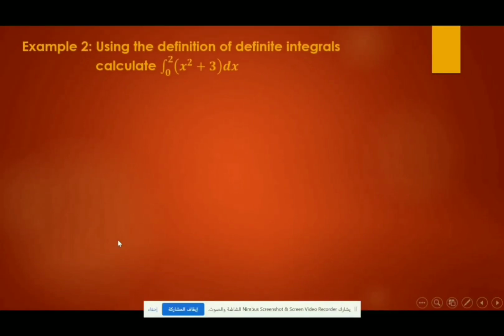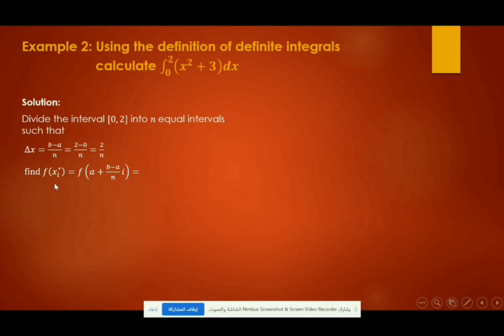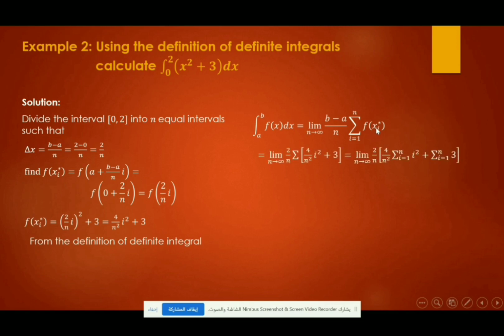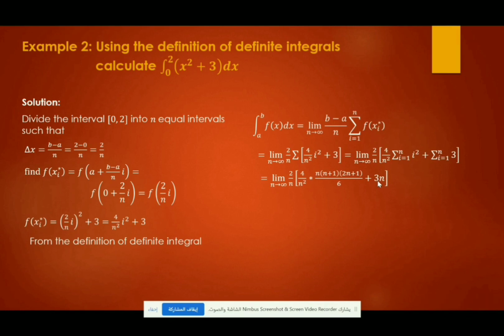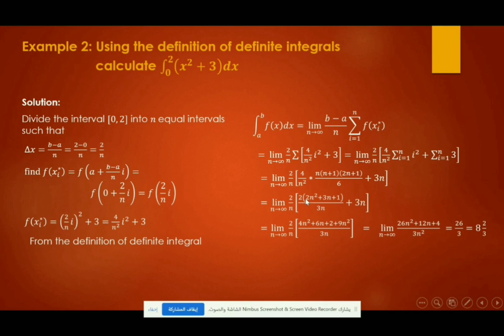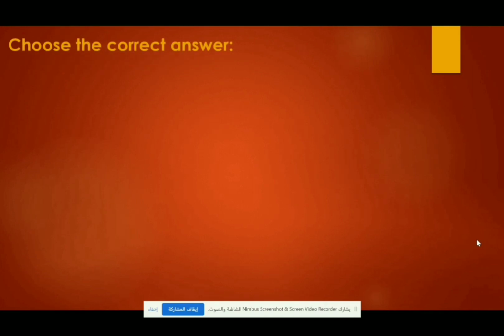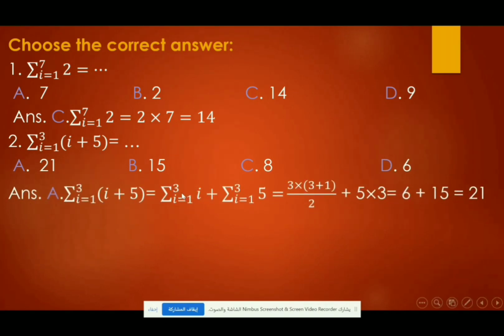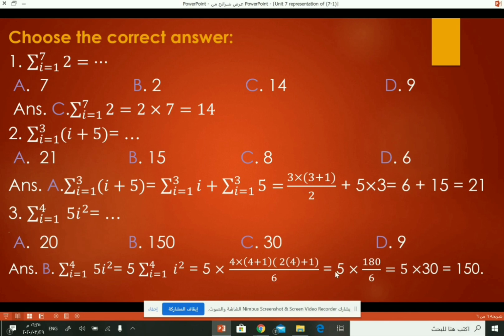The Definition of Definite Integral Section 7-1 Part 3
The Definition of Definite Integral, calculating area bounded by the curve of the function and x-axis and two vertical lines . Studying the properties of Reiman’s sum.
Calculating definite integrals by using the definition.